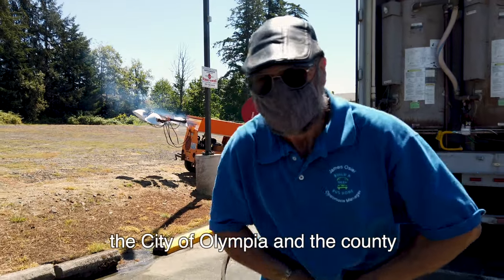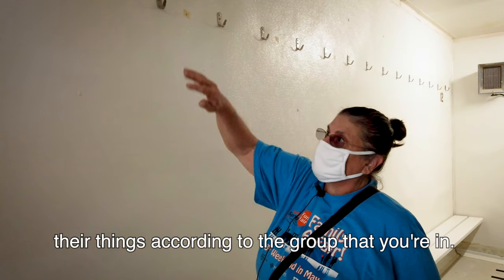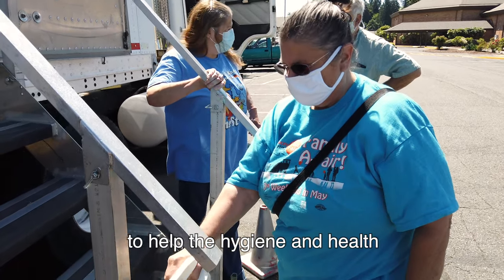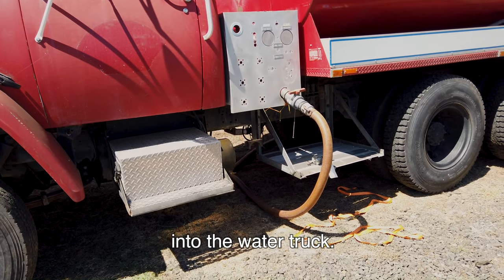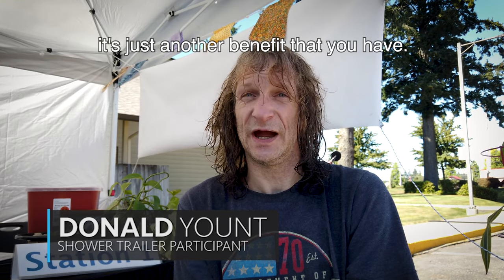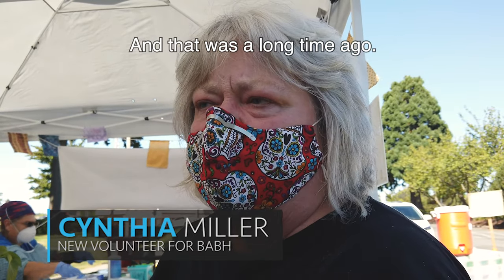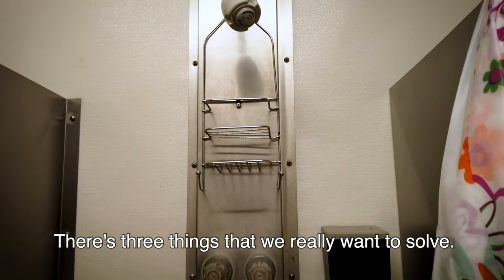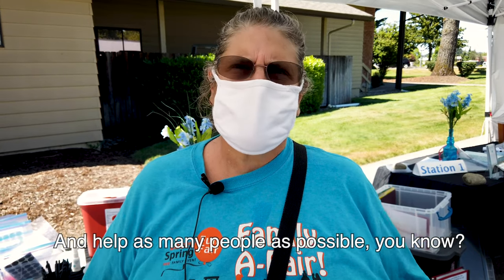Build A Bus Home: Shower Trailer for Homeless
Build A Bus Home (BABH) is a non-profit startup organization creating a community of volunteers working together to find solutions that meet basic human needs in Thurston County. BABH has been registered as a non-profit in Washington State since 2018.

In April of 2019, BABH obtained a Shower Trailer as they realized the most urgent NEED was for showers for the houseless neighbors in our communities. BABH has initiated our Clean Up Bus & Shower Trailer to deliver hygiene services to our unsheltered and homeless neighbors in Thurston County.

They will serve encampments, mitigation sites, tiny home villages and various Faith Communities at locations selected in coordination with the municipalities and other funding partners throughout Thurston County.

Providing these services may help to:

-Enhance quality of life, health and self-esteem of these individuals
-Reduce demands on public and private services
-Improve health, job, income, housing and service outcomes.

For more information about donating and volunteering, visit buildabushome.org

Video produced by Jenna Mason Media LLC.